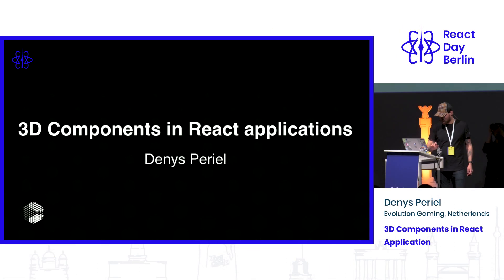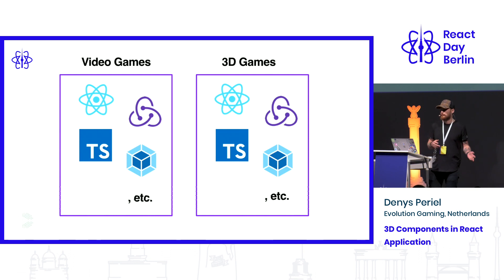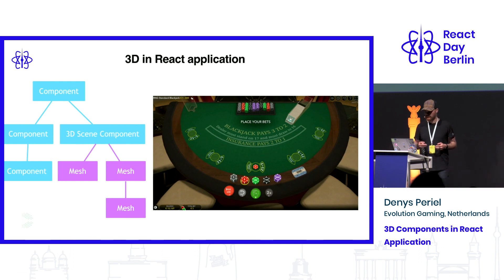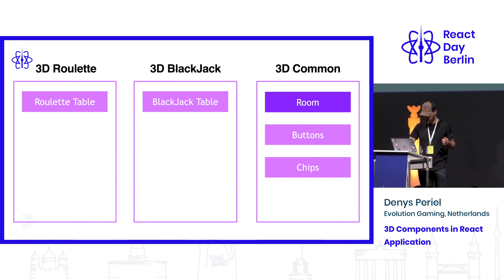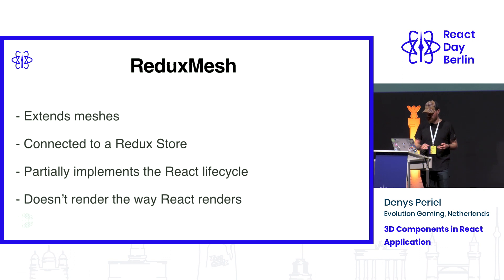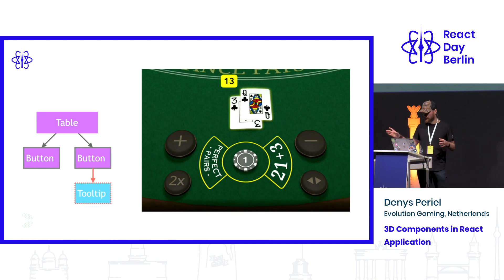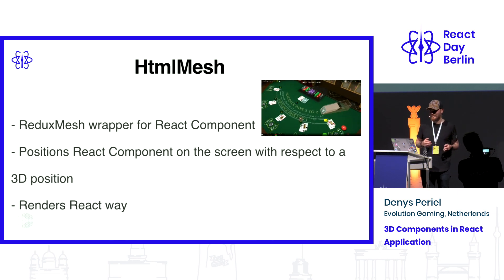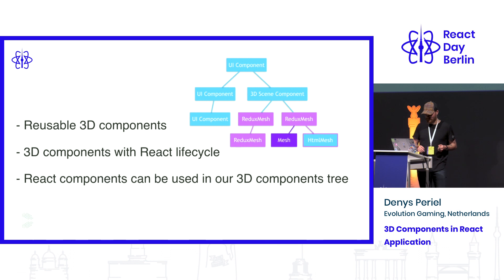3D Components in React Application - Denys Periel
Denys Periel
Denys makes 3D photorealistic games which run in web browsers. He cares about performance, reusable and high-quality code. In his spare time Denys reads books, learns different programming languages, raises a child and fills up his Instagram with pictures of places he has visited with his family.